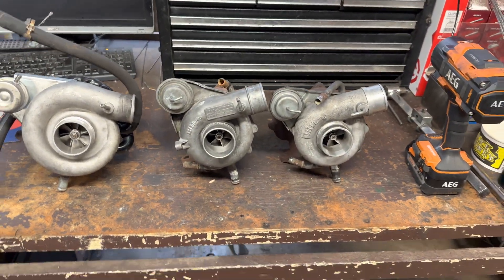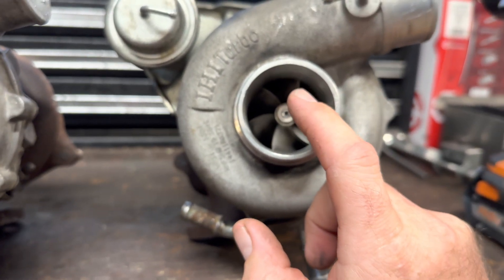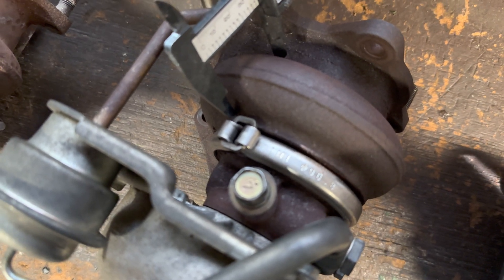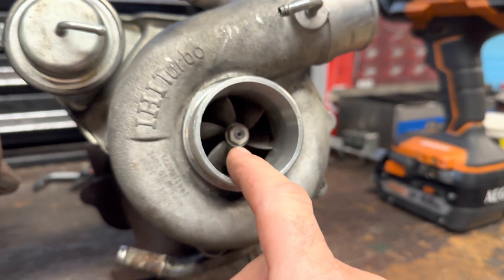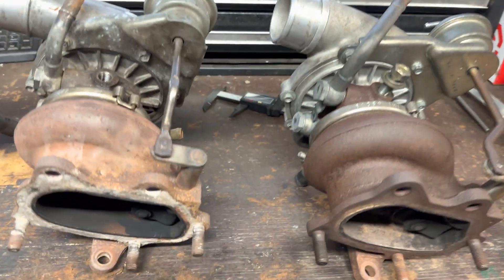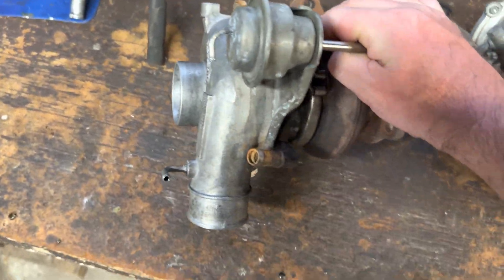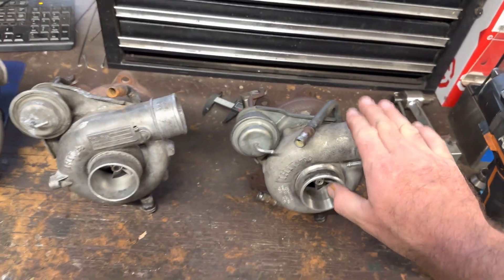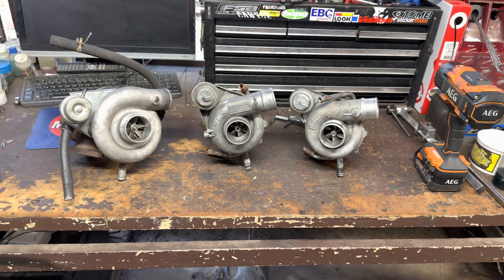Subaru WRX STi VF28 vs VF34 vs TD05-20G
I happen to have 3 versions of WRX / STi turbochargers to compare.

VF28 from Ver 5 Sti
VF34 JDM only Sti 2001+
TD05-20G Aftermarket

Turbo Comparison VF23 VF22 VF30 VF48